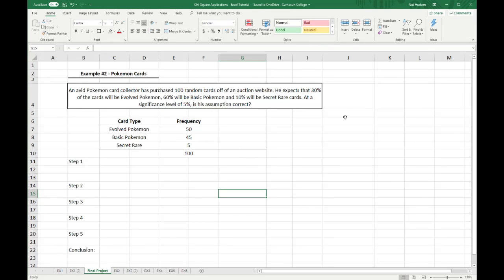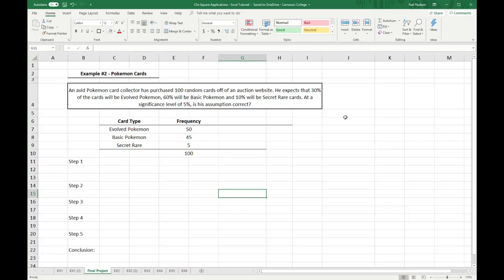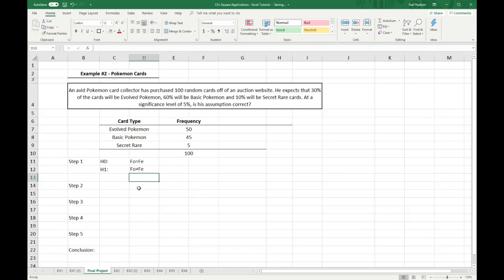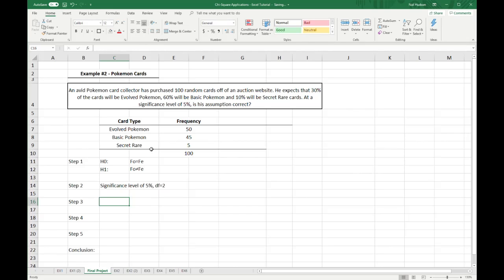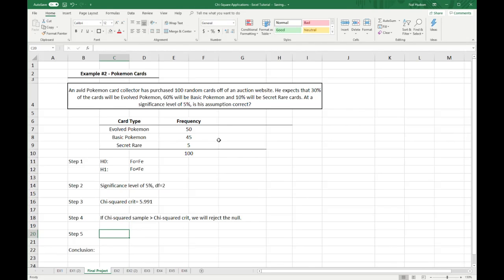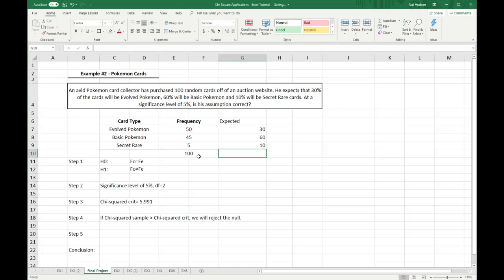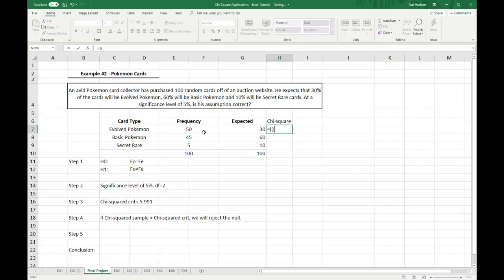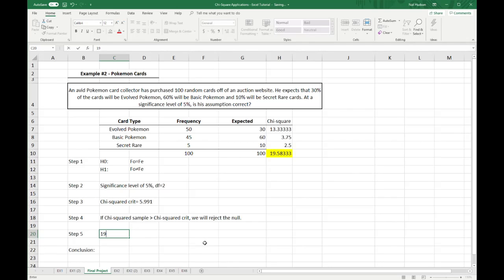Final Project - BUS 231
Learn how to do a Chi-square Hypothesis test with Kris and Natalie!